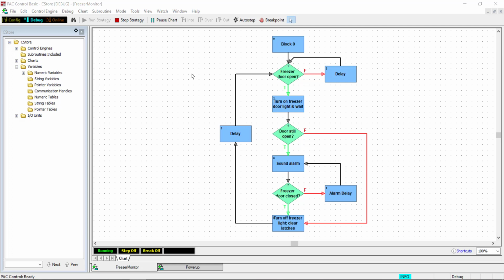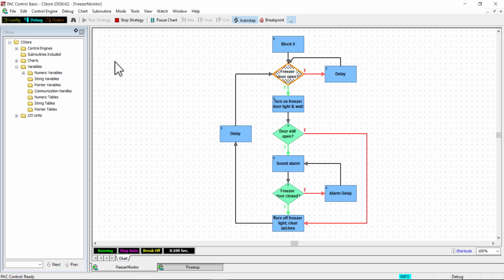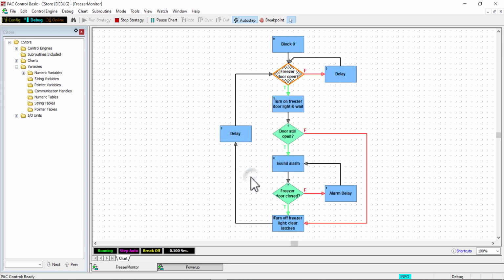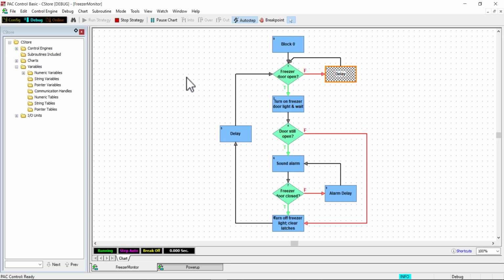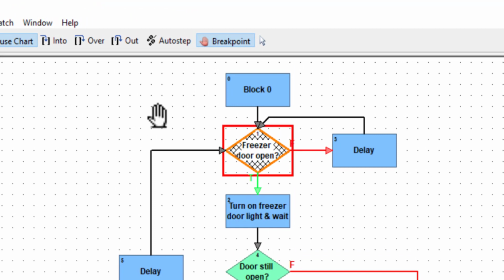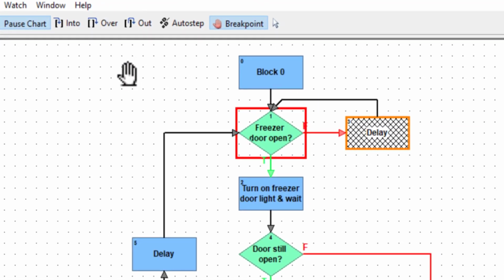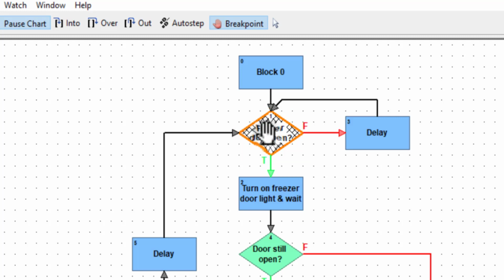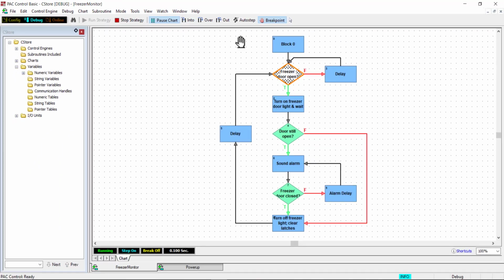Working with the Debugging Tools in PAC Control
Tutorial describes how to work with the debug tools in PAC Control